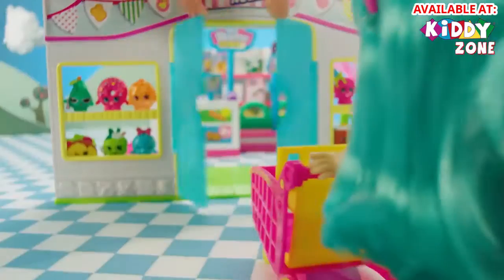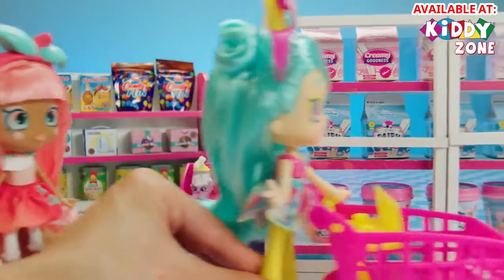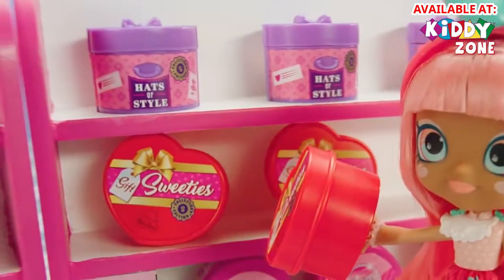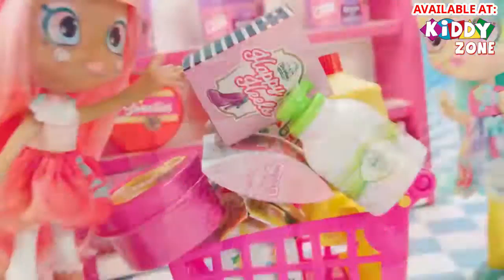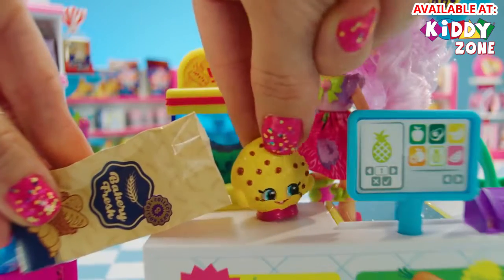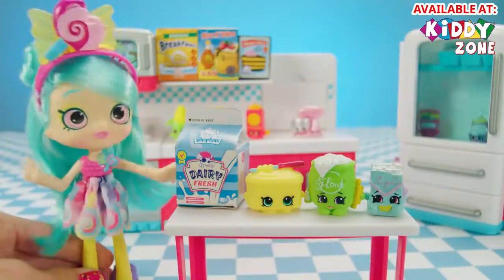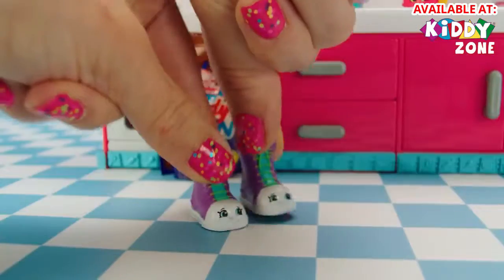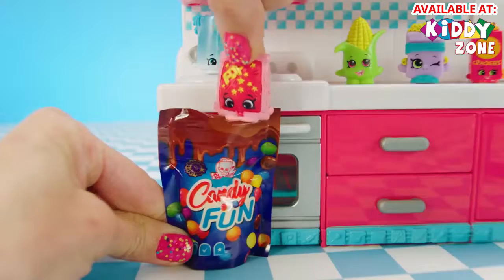SHOPKINS MINI PACK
Introducing, Mini Packs! These are the ultimate in cute and collectable packaging and there’s more than 80 to find across 11 different departments. Are you looking to stock up on Frozen goodies? Well, head into the Frozen department and pick up a Cool Deserts Mini Pack! In need of a new look for the new season? Well, head into the fashion department and they’ll have you covered with Fashion Hats and Happy Heels Mini Packs - there's even a takeout team. Explore more!
VIDEO BY COOKIE SWIRL C